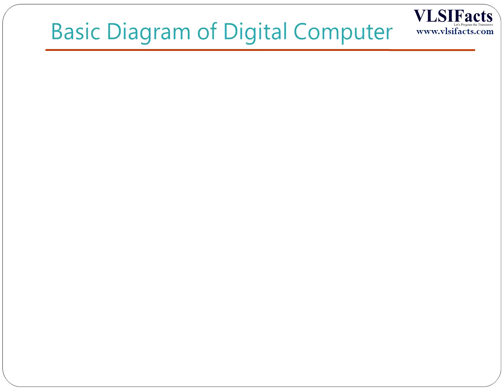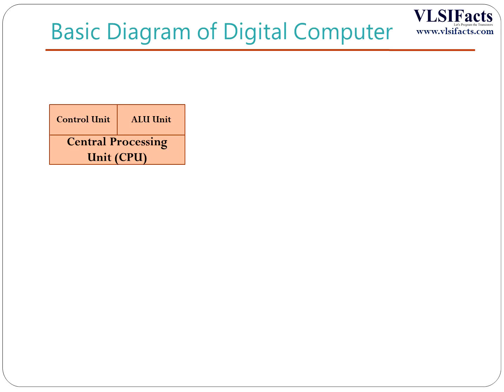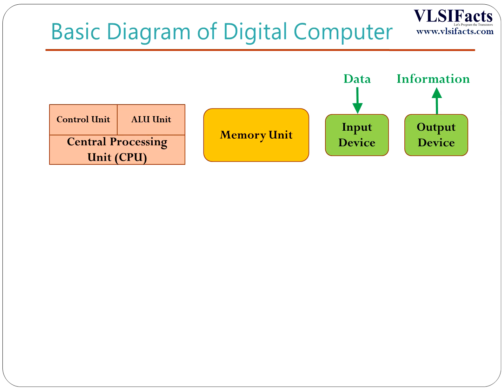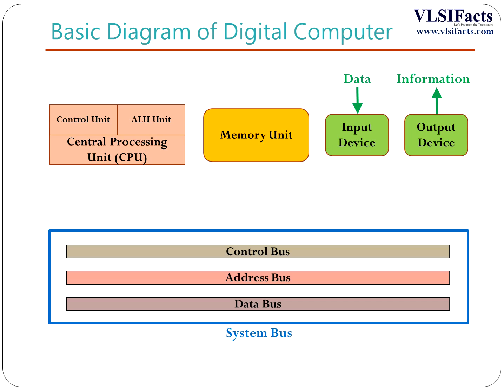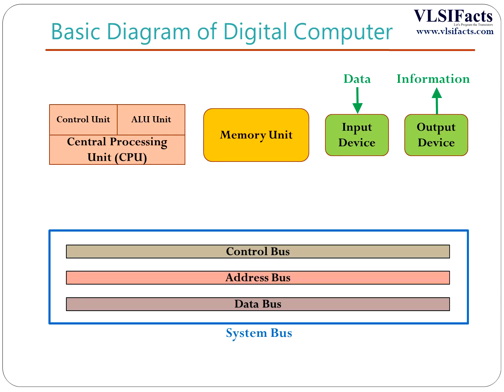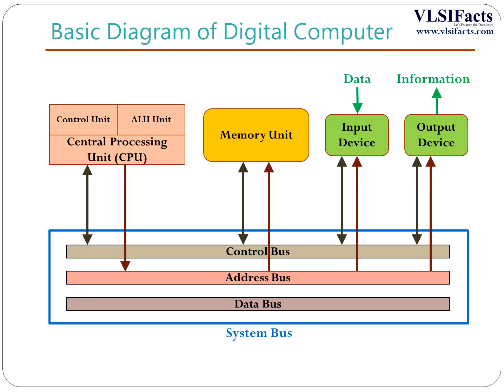Basic Block Diagram and Operation of Digital Computer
This video demonstrates a basic block diagram of Digital Computer. It also explains the basic operation of Digital Computer.